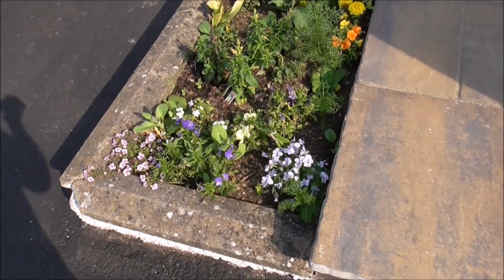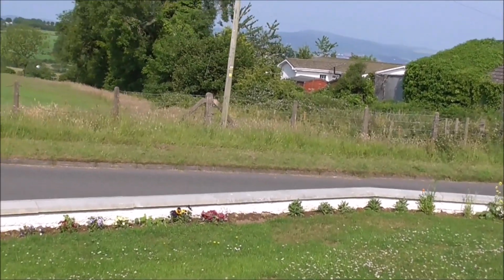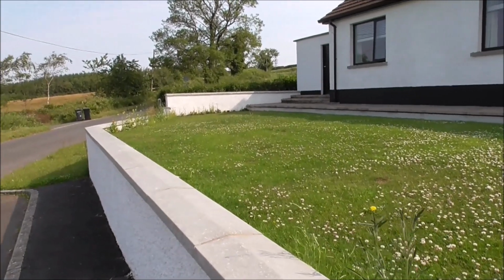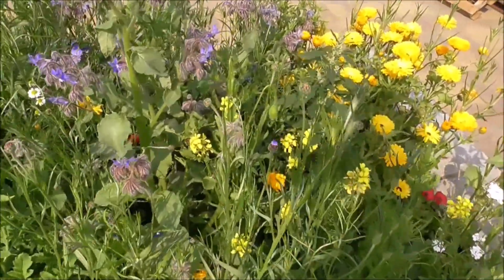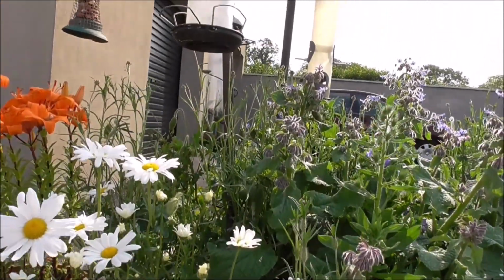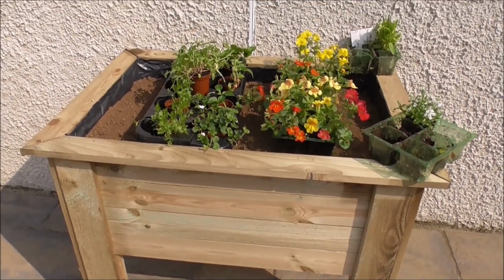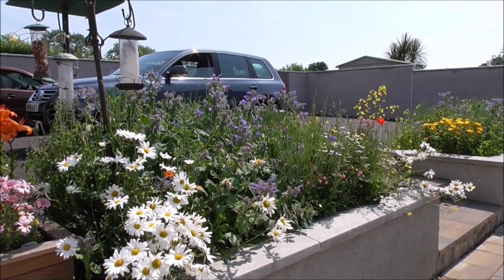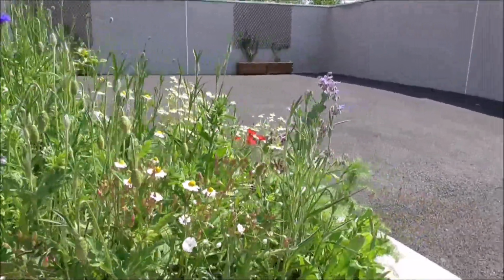Garden Wildflowers Walkround Gilnahirk Belfast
I have been meaning to show folks round the floewrs and wildflowers for some time now. I wanetd to wait until most were in flower and there was a bit of sunshine. Toaday this happened.